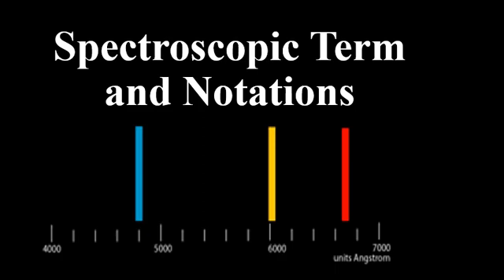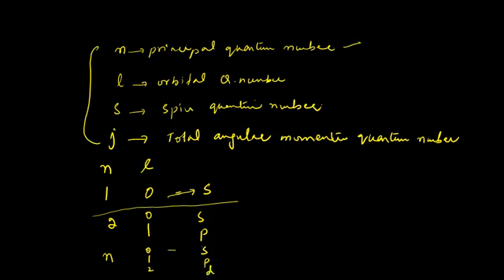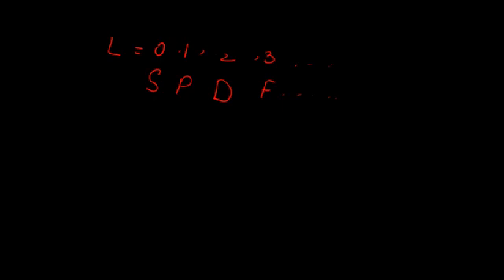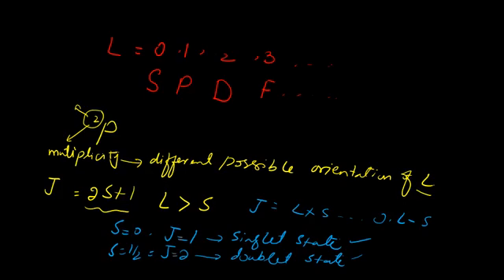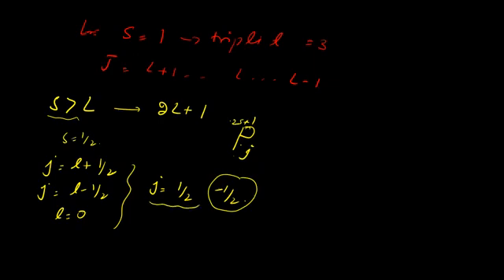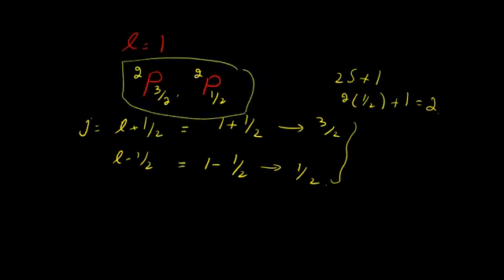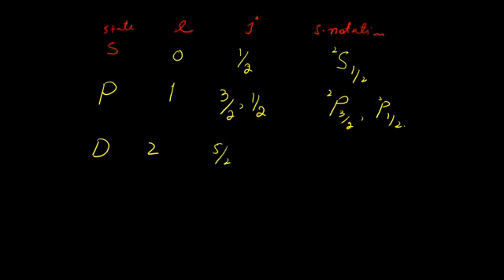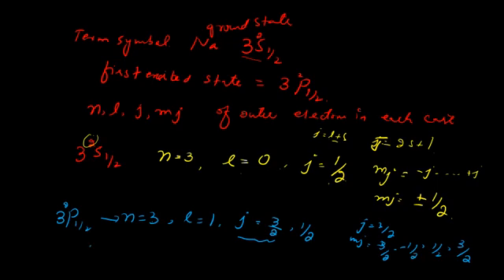Spectroscopic Terms and Notations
In this educational video, we dive into the fascinating world of spectroscopy and explore the various terms and notations used in this field. Whether you're a beginner or looking to expand your knowledge, this video is packed with valuable information to fuel your curiosity and ignite your passion for science. Join us as we unravel the mysteries of spectroscopy and uncover the secrets behind its notation systems. Expand your understanding and embark on a journey of discovery. Watch now and learn more about spectroscopy and its fascinating notations. Don't miss out on the opportunity to enhance your scientific knowledge and innovate. Learn more today!
► A lot of good electronics engineering, mechanical engineering, Physics and Materials Science Projects are waiting for you to discover
the.
🔥 Welcome to the Physics, Materials Science and Nano Lecture Series ! Here is the perfect place for you to uncover the very best and most creative, physics, engineering, technology and science ideas, amazing science works, and talented scientists around the world.
🎯 Our aim to bring the whole community of science lovers together.
🔔 Join The Community   / @physicsmater.  . / @physicsmaterialsscienceandnano  ] to have your mind blown!
🔵 Our Other Popular Videos Link -
►   How Atomic Structure Develops Over th...